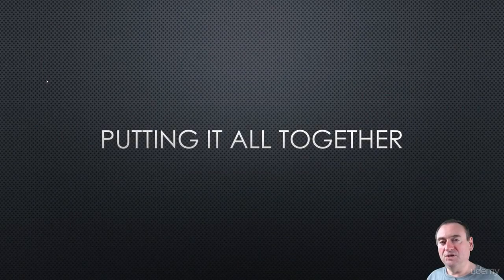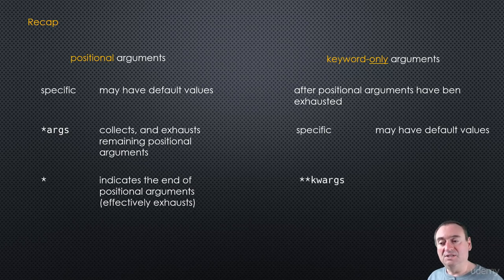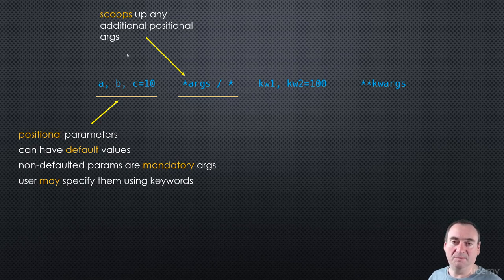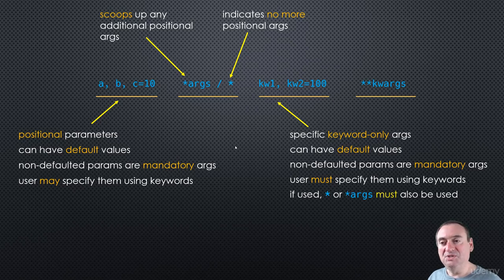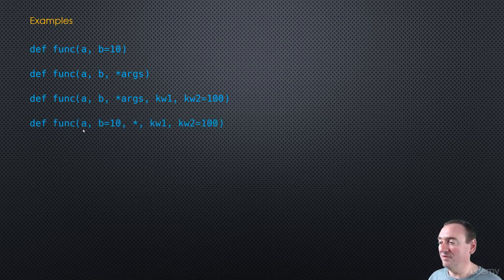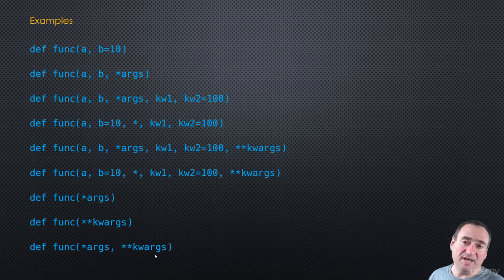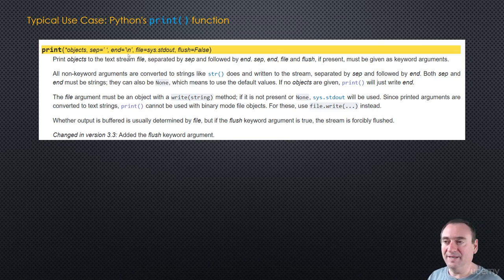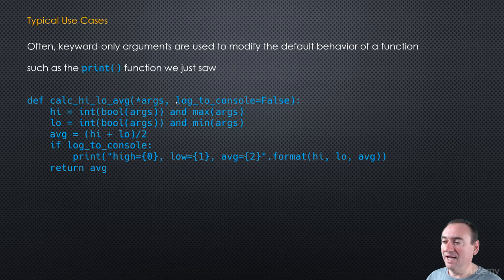4.14 - Putting it all Together || Lecture